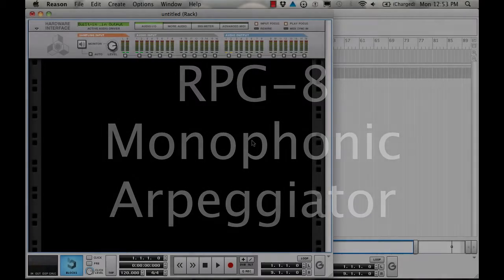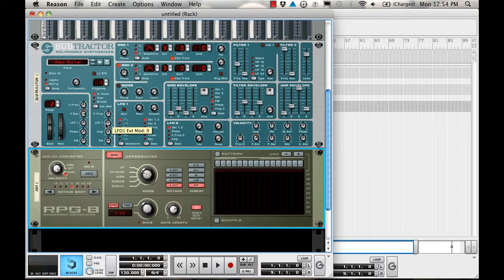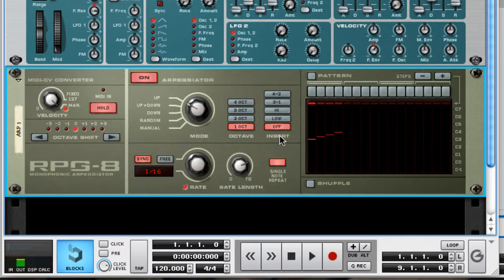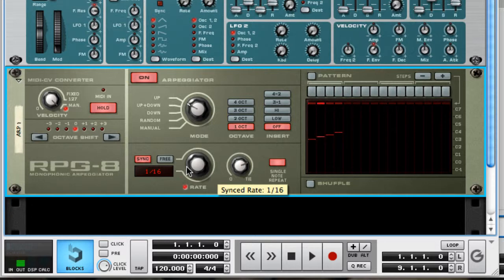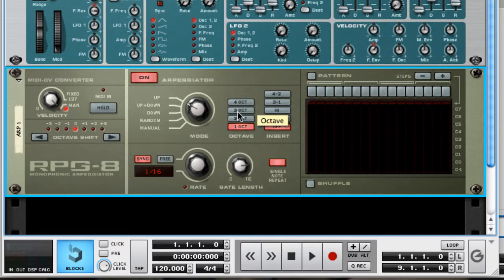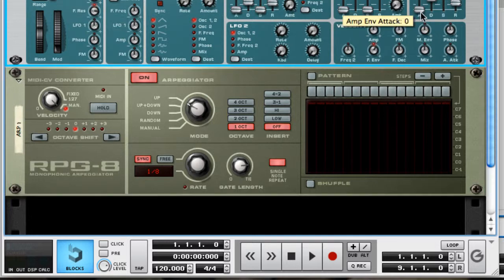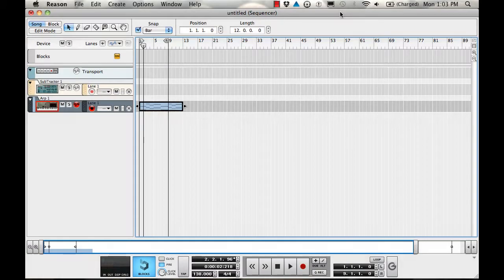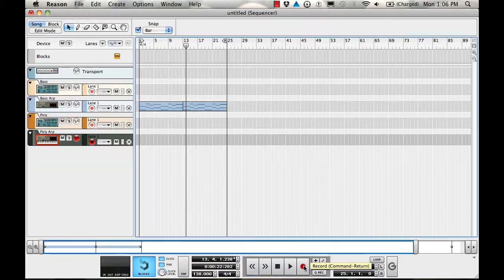Introduction to Reason's RPG-8 Monophonic Arpeggiator